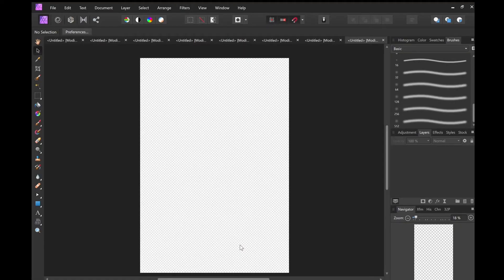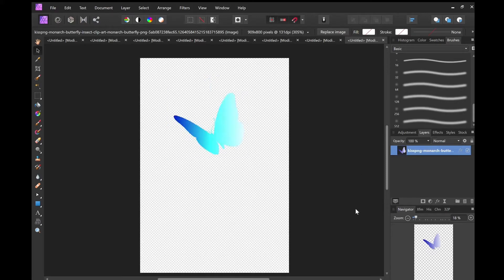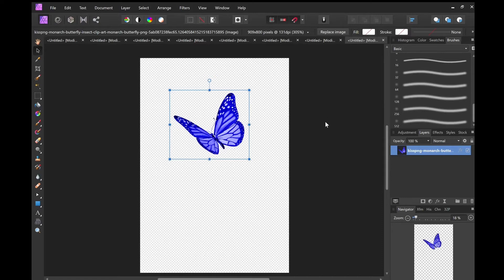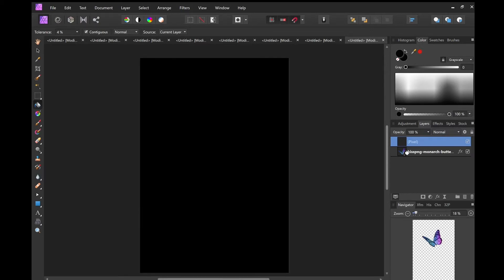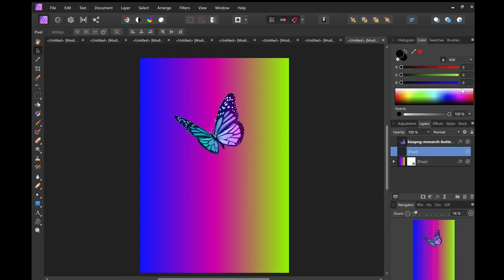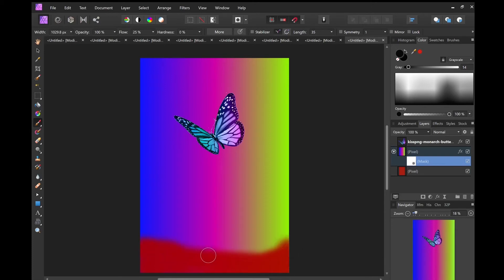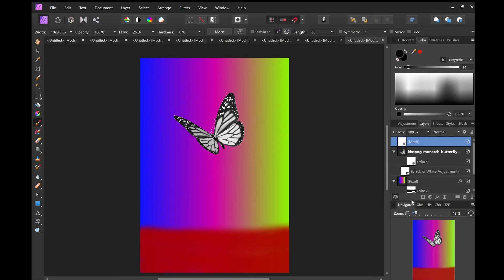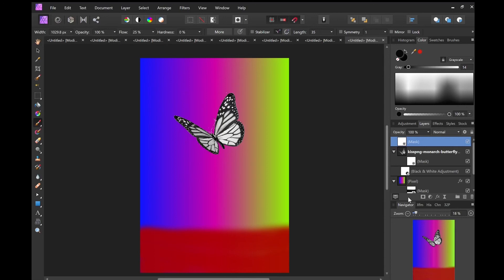Gradient and Color Affinity Photo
Gradient and color
The tabs are not showing so be sure to listen carefully on which buttons to press